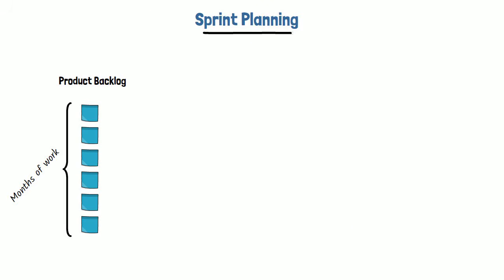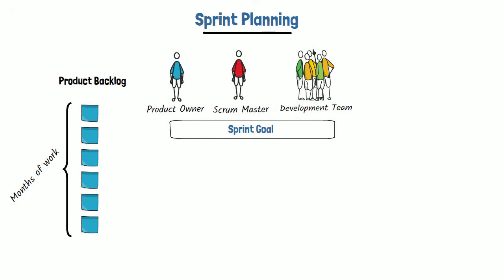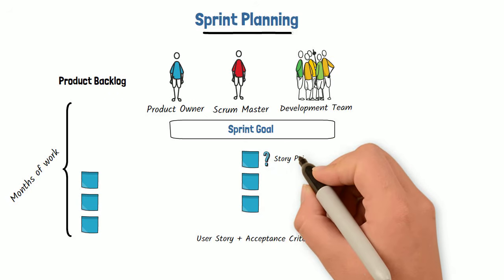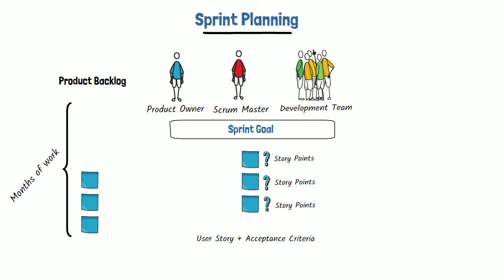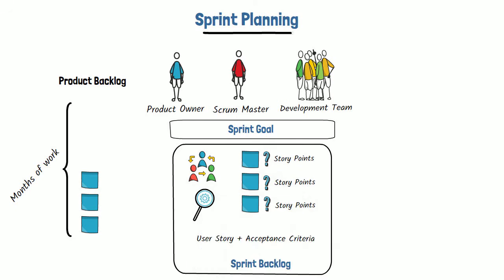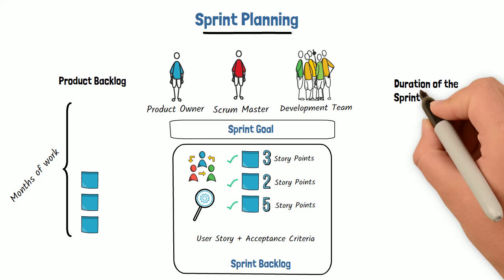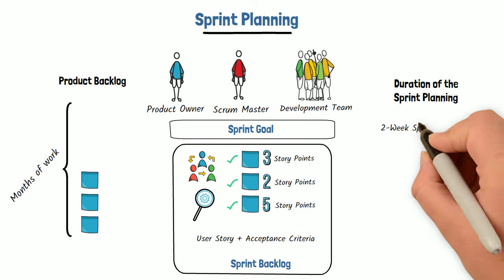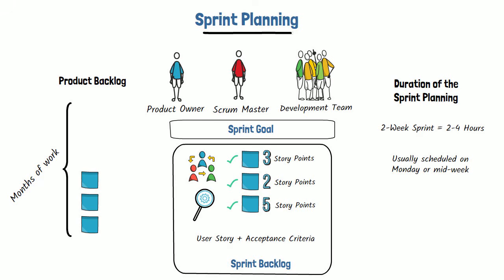What is Sprint Planning in Scrum?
The Sprint Planning meeting starts the sprint.

A product backlog may represent many months of work, which is more than the Scrum team can complete in a single Sprint. To determine the most important subset of product backlog items to build in the next sprint, the team holds the Sprint planning.

During the Sprint planning, the product owner and the development team agree on the Sprint Goal, which is what the Sprint should achieve.

With this Sprint goal in mind, the product owner and the team pick the highest priority Product Backlog items that can be completed within the Sprint, while working at a sustainable pace.

The duration of the sprint planning meeting depends on the length of the Sprint.